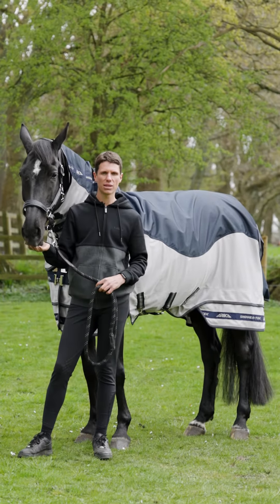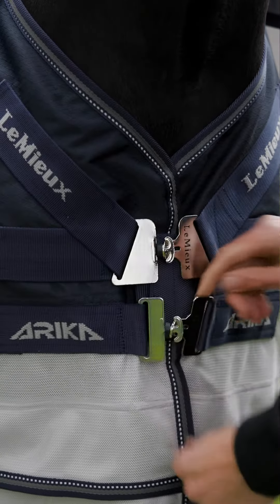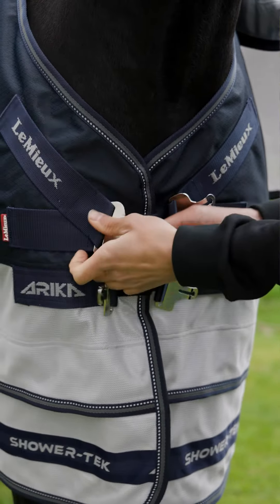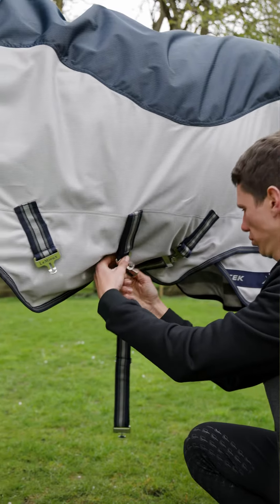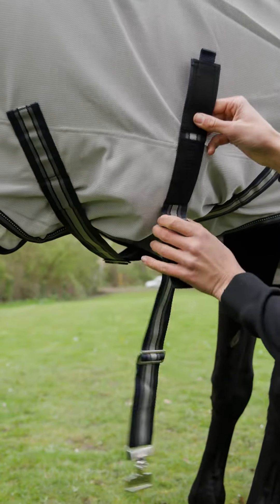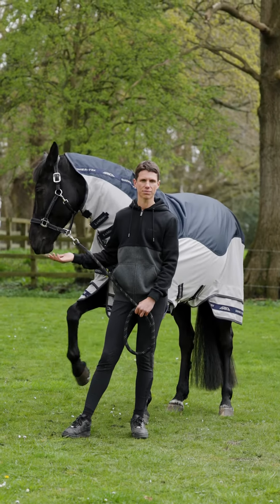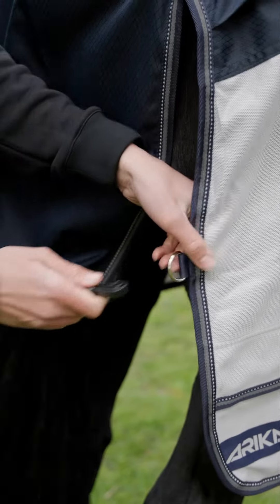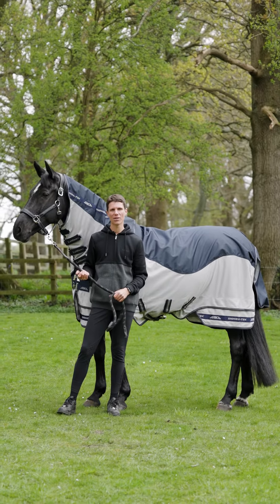LeMieux Arika Shower-Tek Fly Rug Features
Bradley talks us through the new Shower-Tek Fly Rug by LeMieux 🌧

Designed with durable, breathable materials and packed full of features for optimum protection and comfort🦟

If you’re looking for a top of the range waterproof fly rug for the unpredictable weather conditions, then look no further🤩